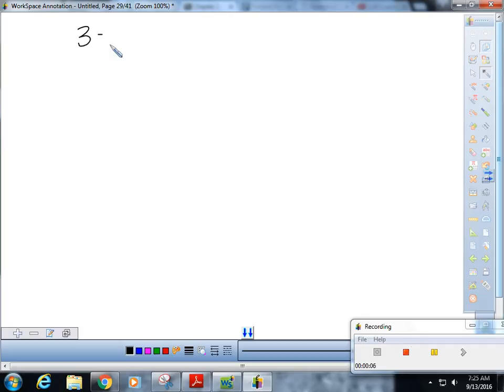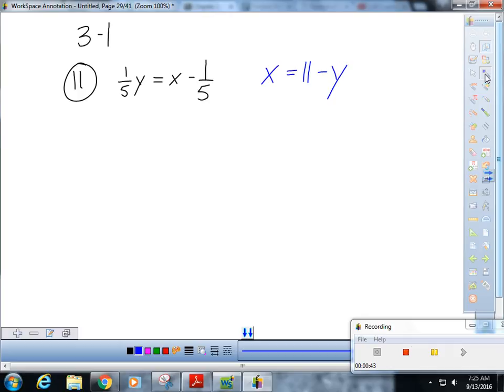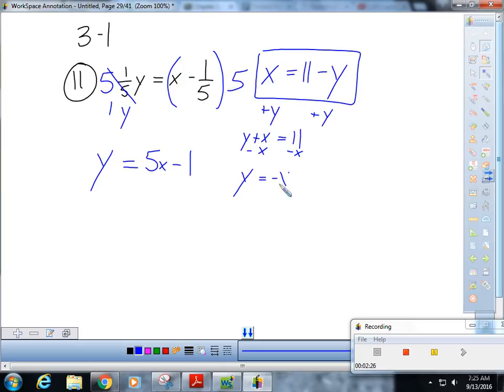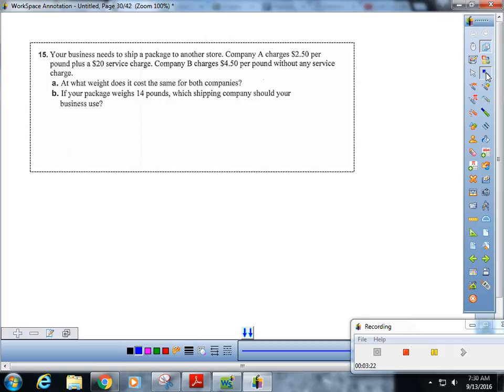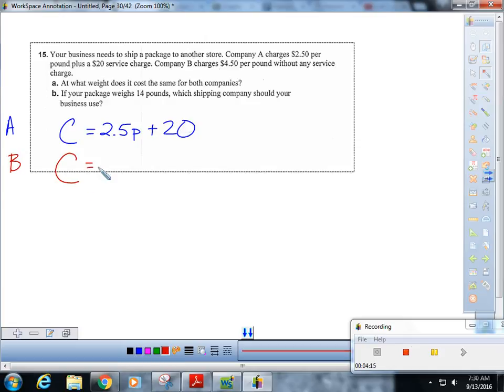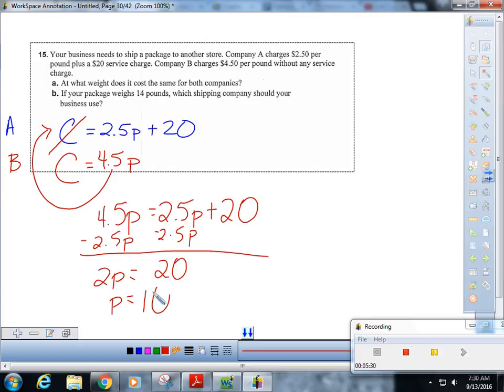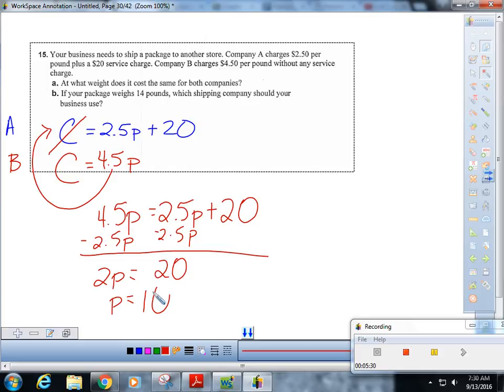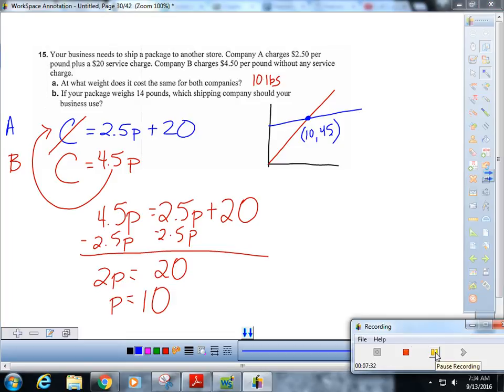dtc alg2 3 1 HW11 15